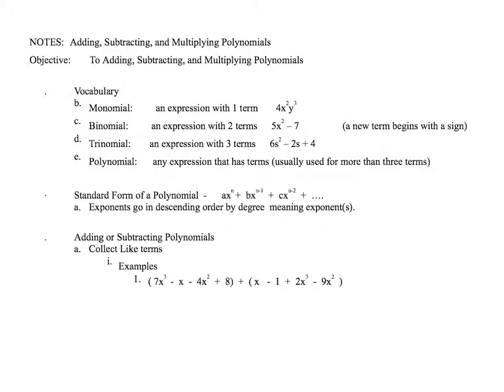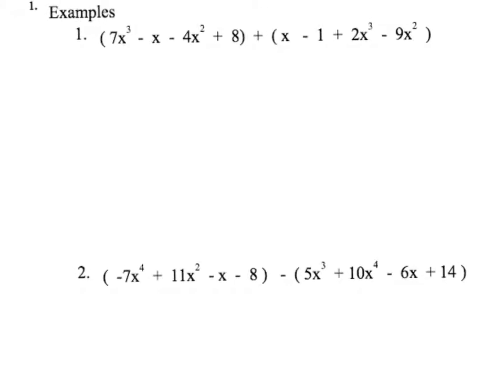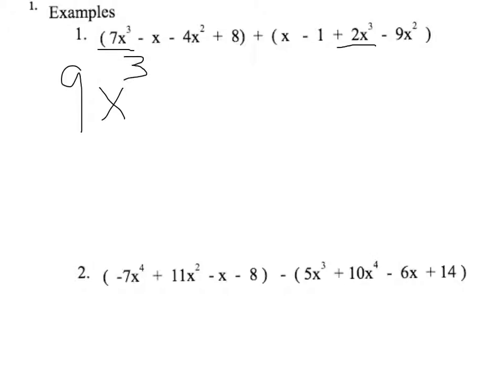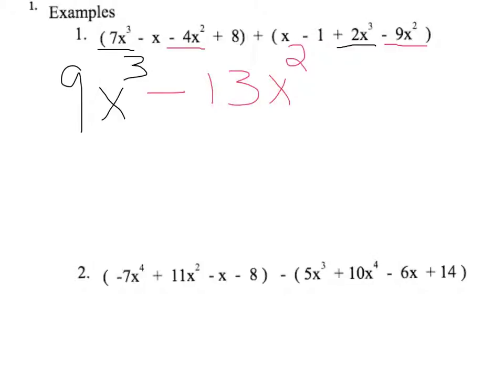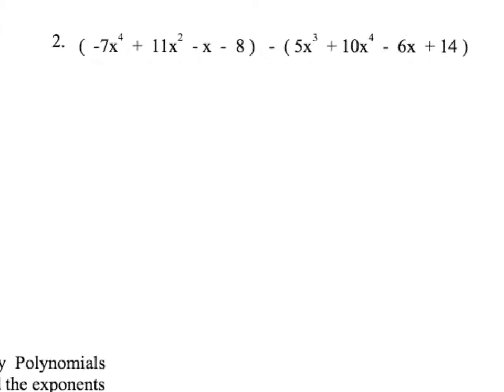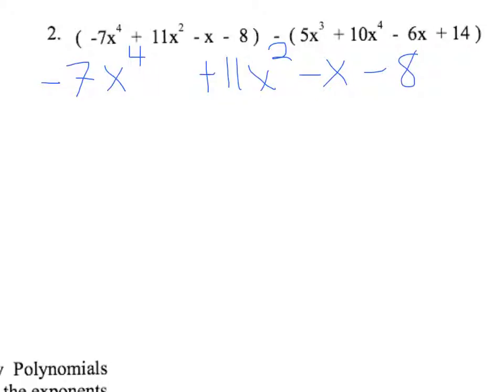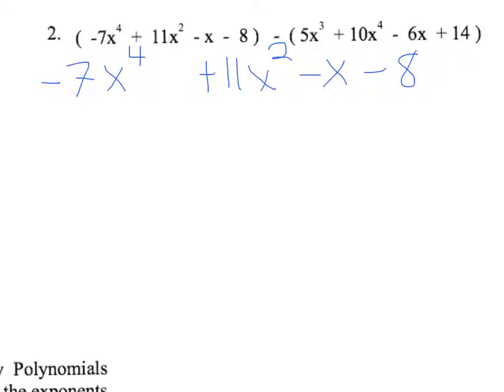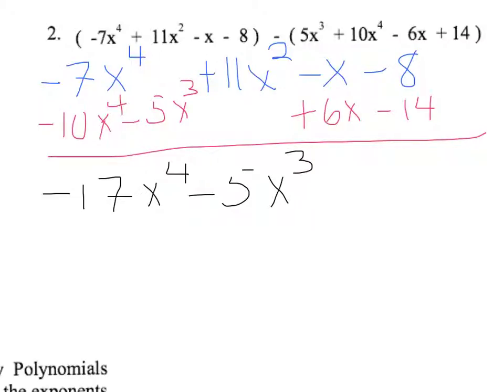Mr Bowman add, subtract polynomials